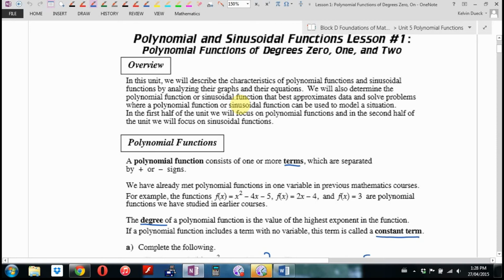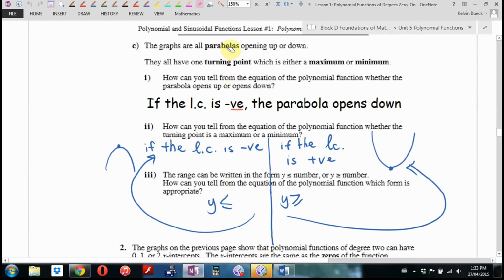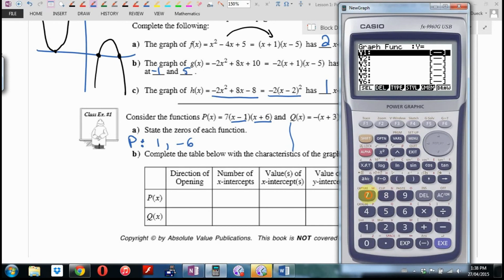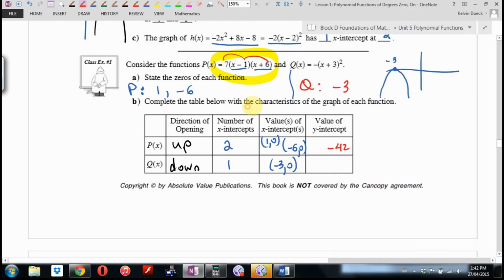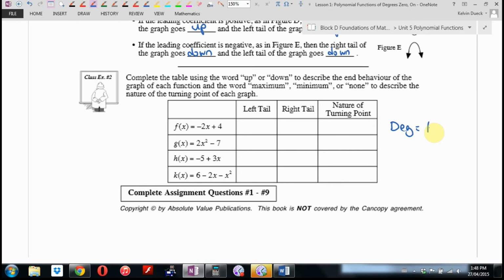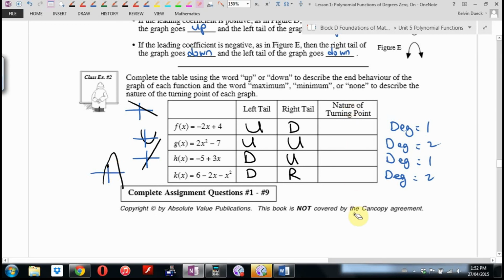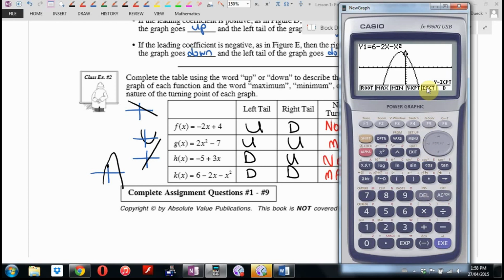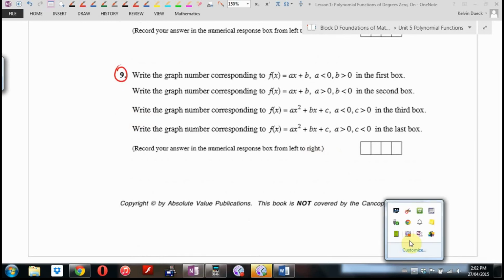FOM 12 U5L1 Polynomial Functions of Degree 0-2 Pt2